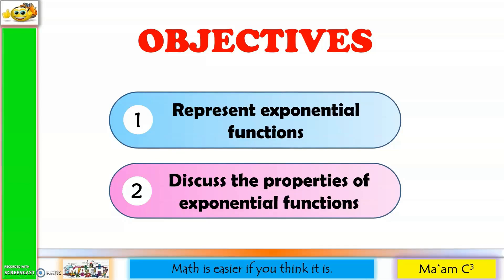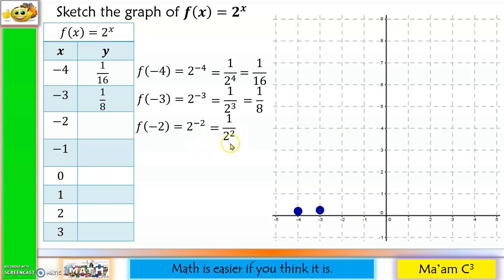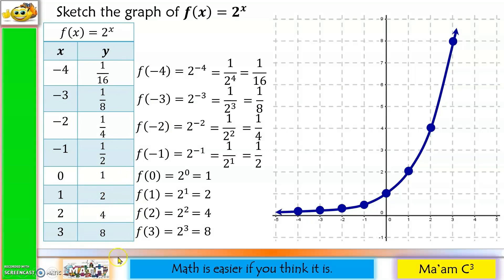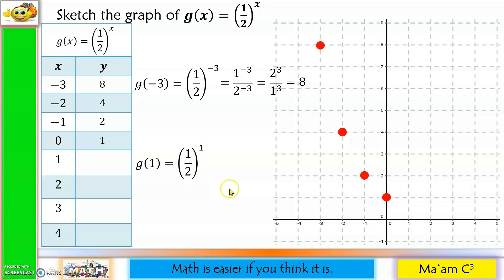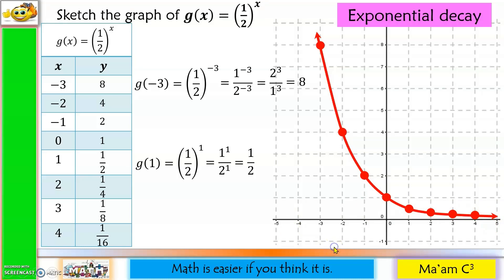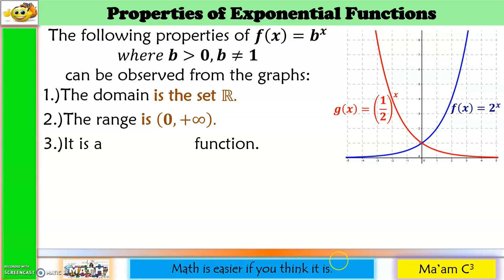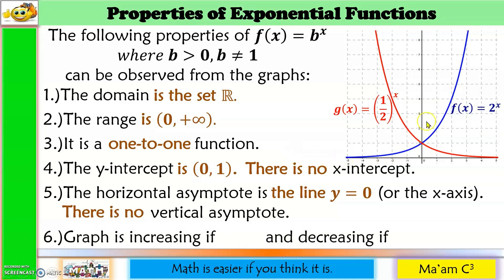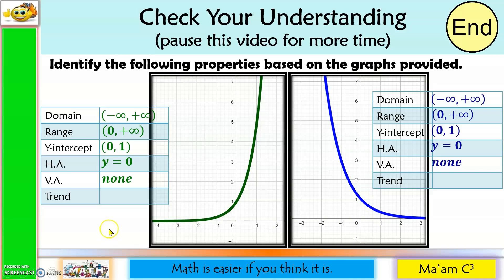Representations of Exponential Functions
This video lesson is about constructing the graphs of exponential functions using tables of values. I also included the properties of exponential functions.
Happy learning!